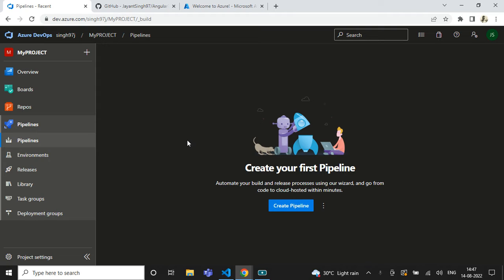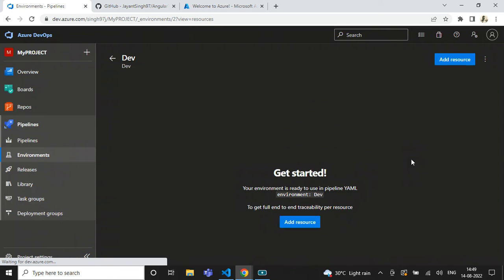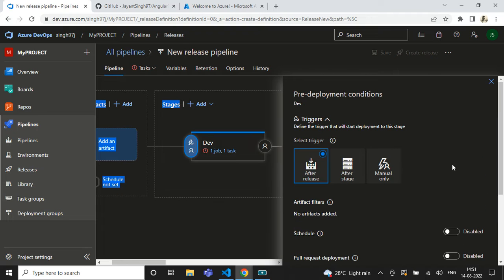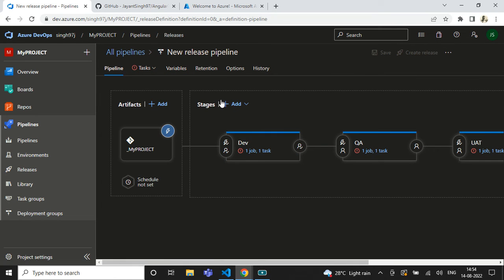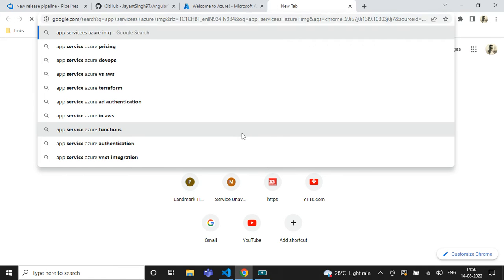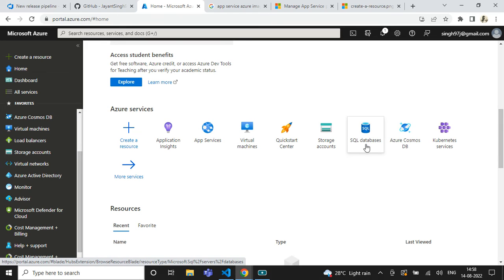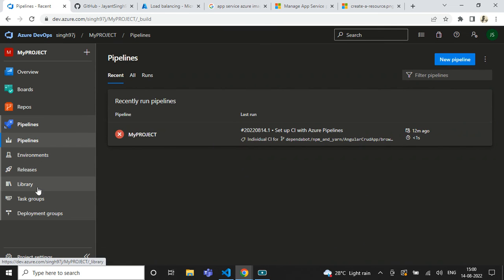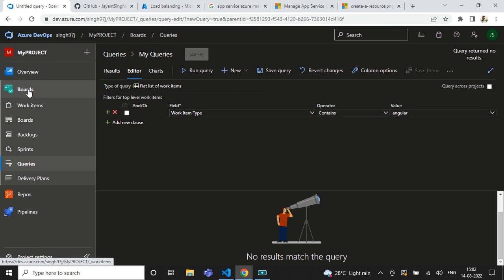Microsoft Azure Pipeline setup and configuration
How to setup Microsoft Azure Pipeline on azure devops and integrate the same with Azure.portal.com